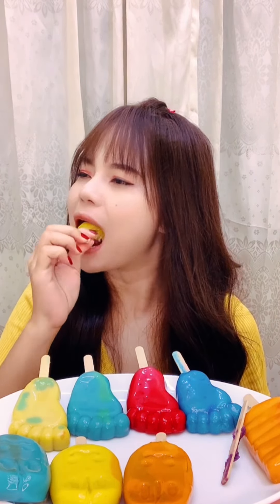ASMR delicious colorful jelly ice cream mukbang eating very yummy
Enjoy my homemade colorful jelly ice cream ASMR eating. Thank you so much!